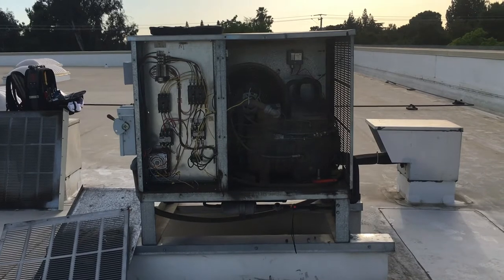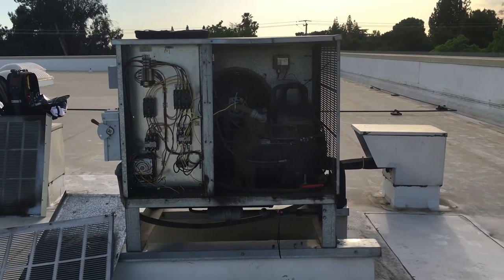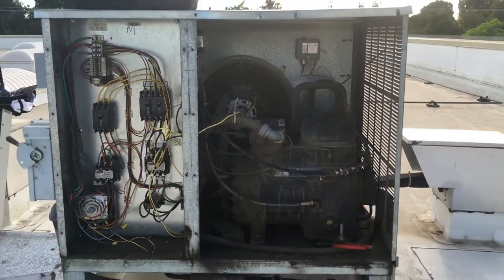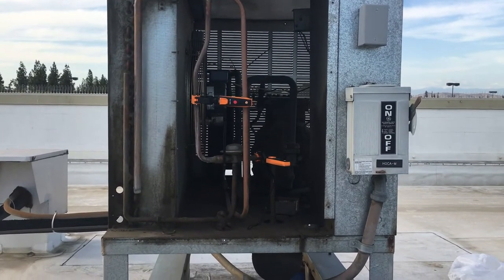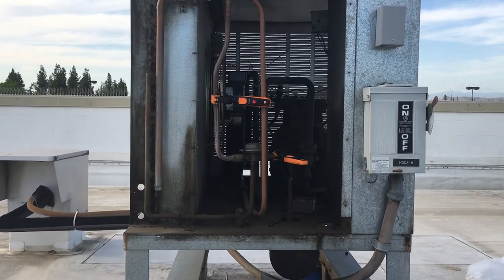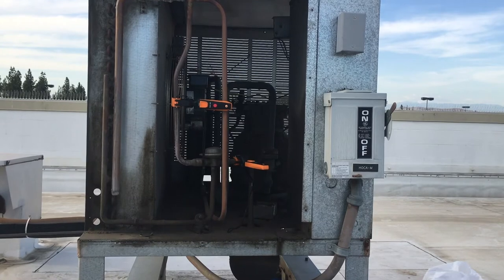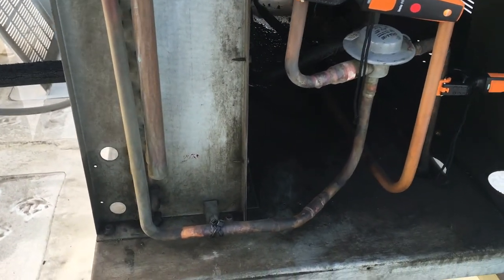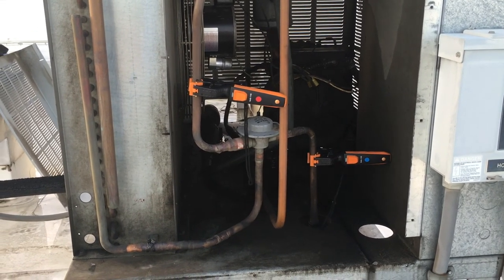Refrigeration Low Ambient Head Master Control Operation